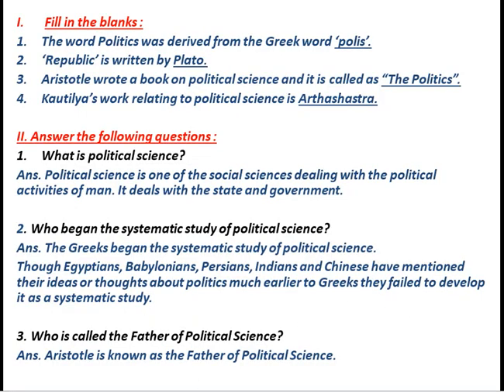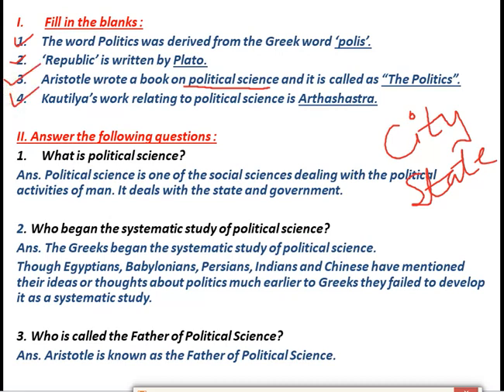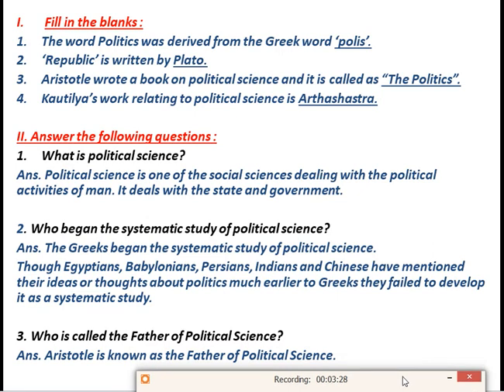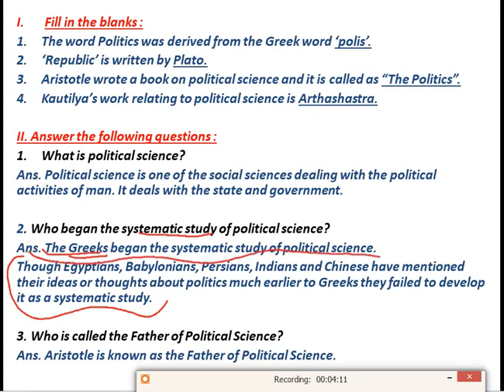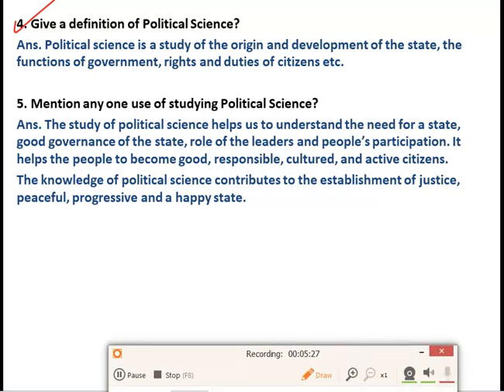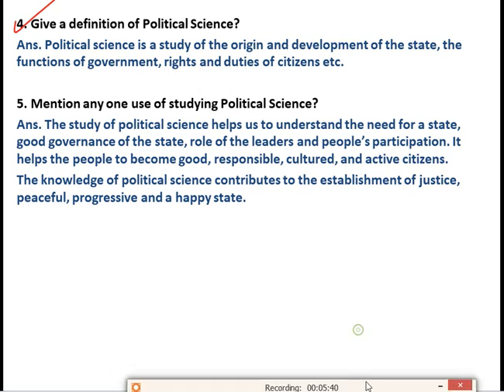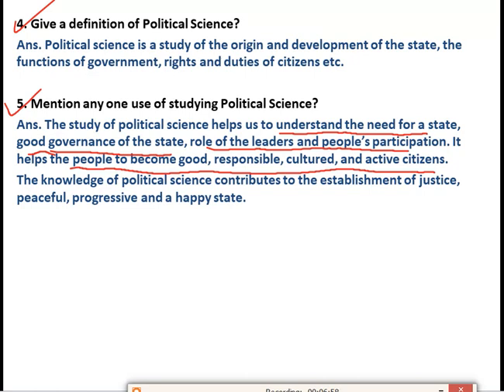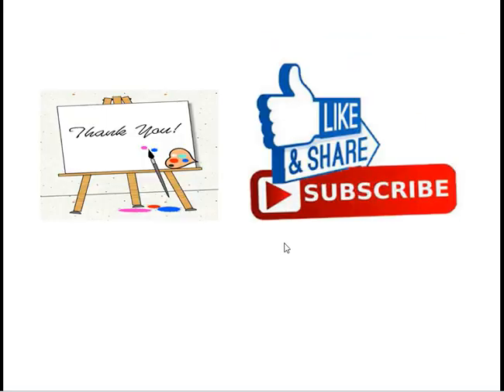Class-8 Social Science| Political Science| Chapter-1 Meaning &Importance of Political Science| kseeb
In this video I have explained the question and answer of Political science Chapter-1 for Class-8 students.